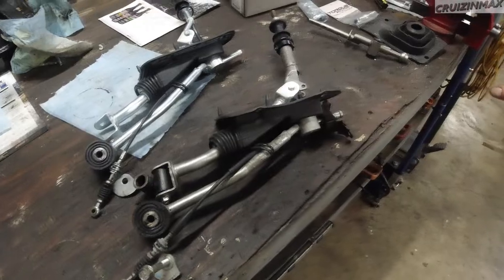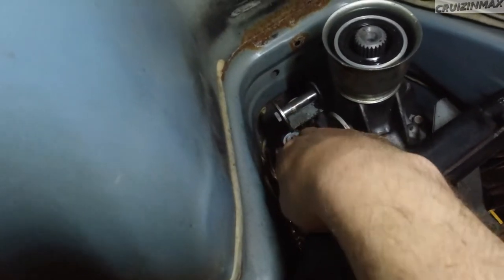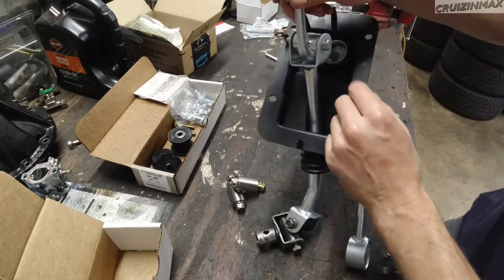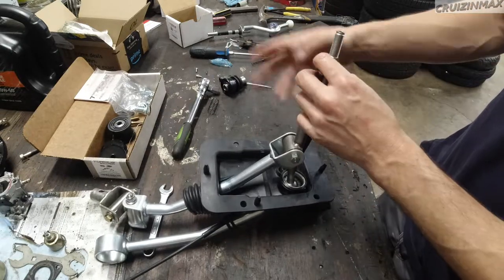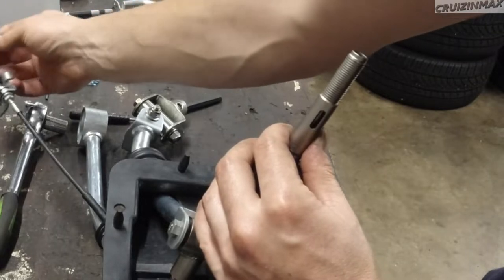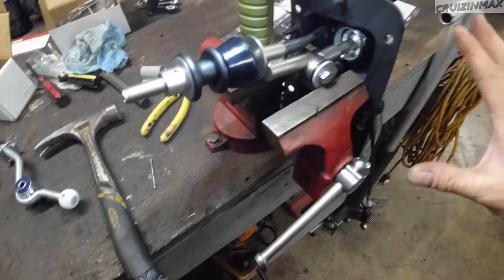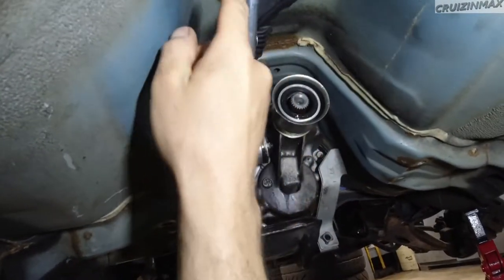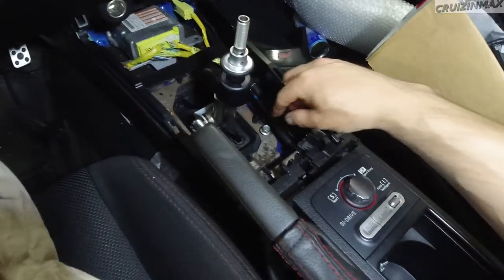Subaru WRX 6spd swap autocross build part 7 shifter upgrade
2011 Subaru Impreza WRX

In todays episode I upgrade to an STI shifter.